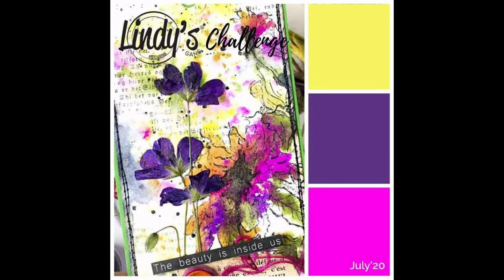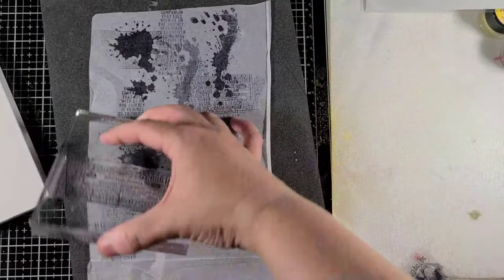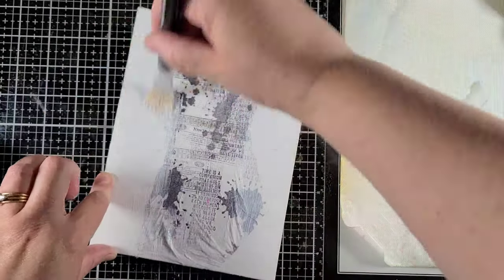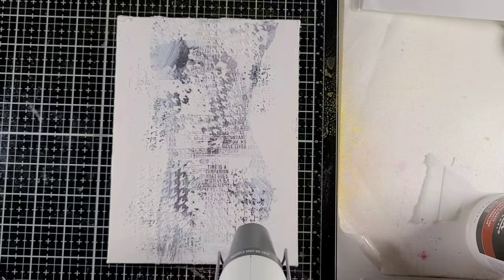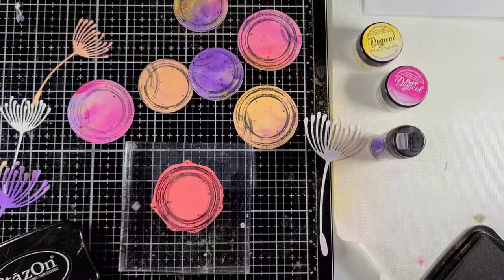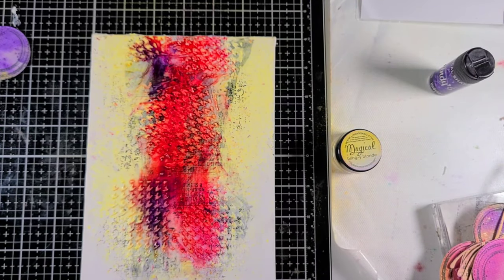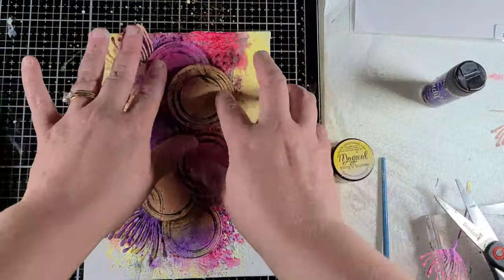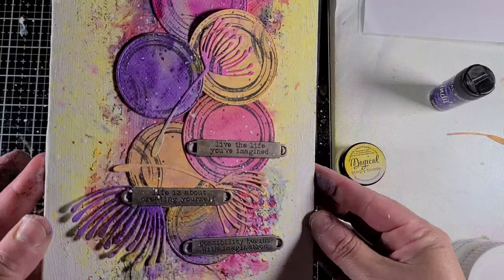Lindy's Gang Monthly Color Challenge Art Canvas Inspired by video tiffanysolorio.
My July challenge entry for Lindy Gang.  I recently watched a video by Tiffany and loved it so much decided to try to CAS her design in my own way.